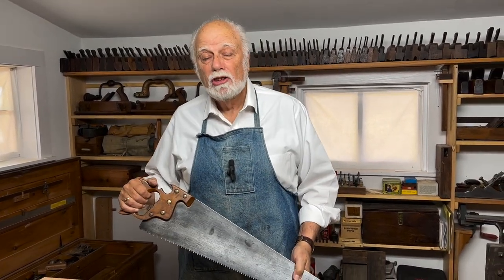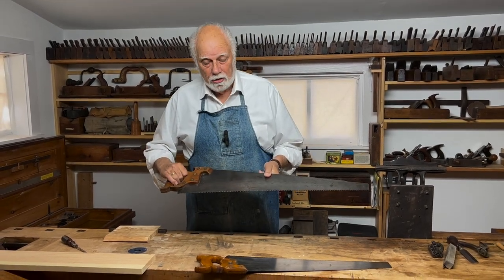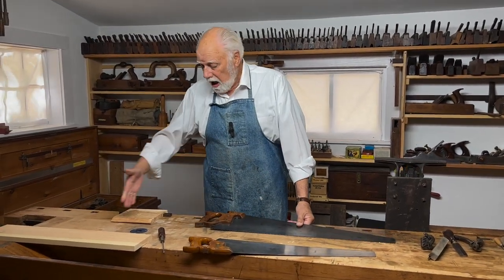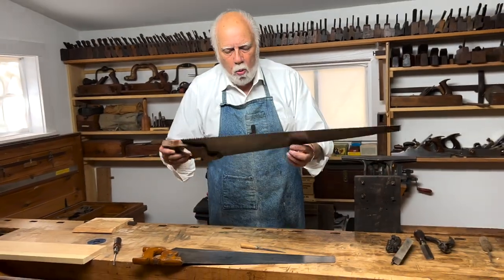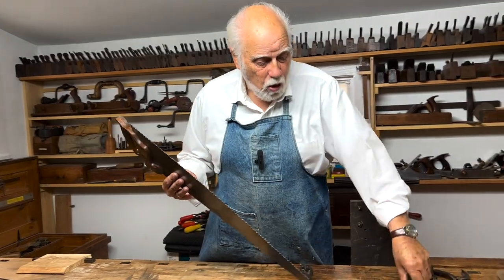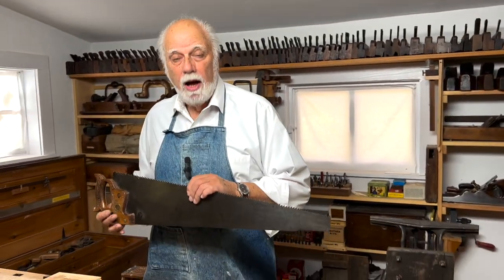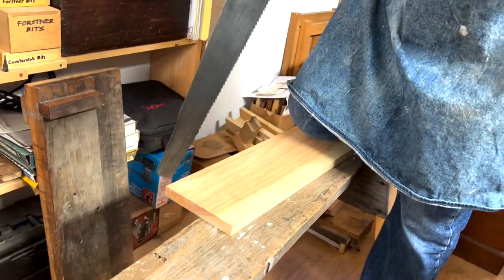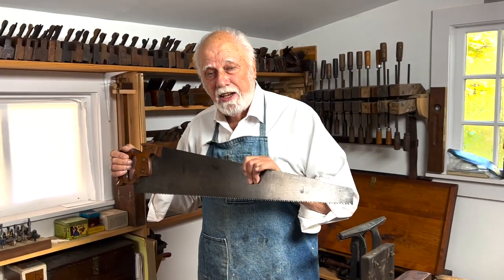14. The Rip-saw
This introduction to the rip-saw covers jointing, sharpening, setting, and tips for cutting a straight line with the grain.